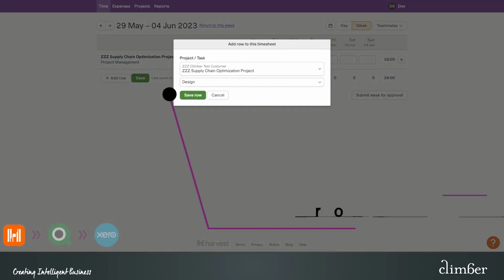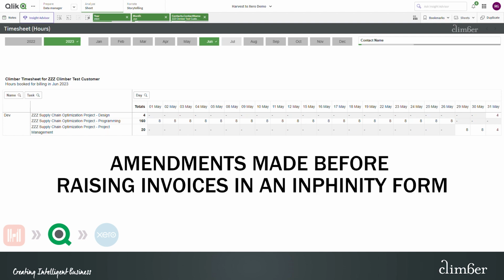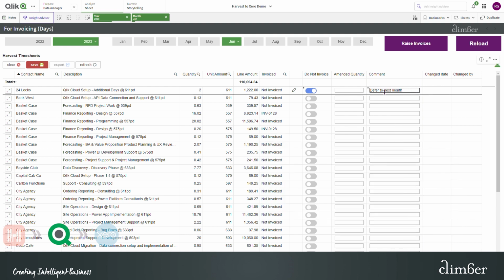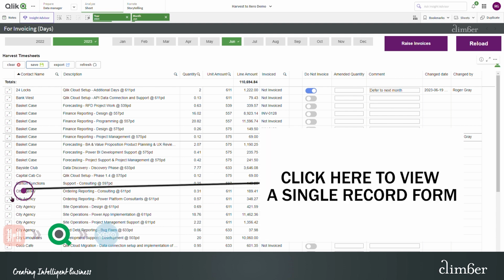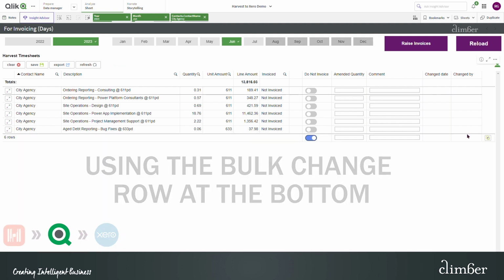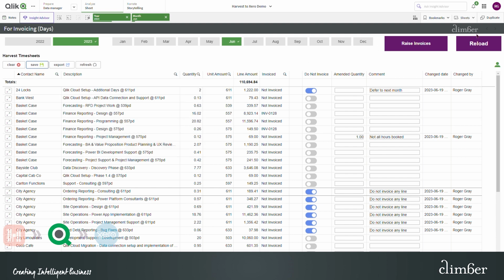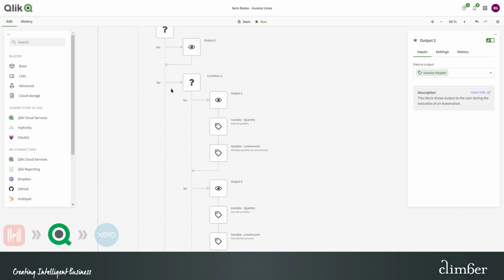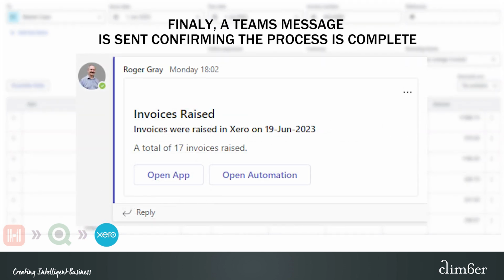Qlik Analytics Timesheet Invoicing Demo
In this quick 5-minute demo video, Roger Gray, Climber BI’s Business Intelligence Manager, goes through one of his latest app builds: Showcasing a Qlik Analytics Timesheet Invoicing Process. Learn how to consume timesheet data from Harvest, review and approve in an Inphinity Form, before releasing to Xero to raise sales invoices and notification through Teams. If you need help with analytic app builds, then Roger is your man!